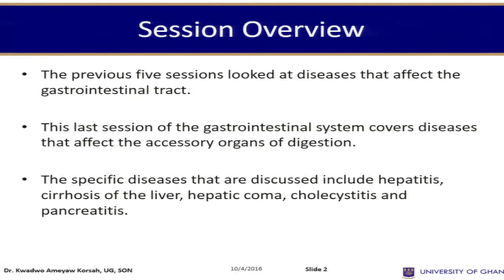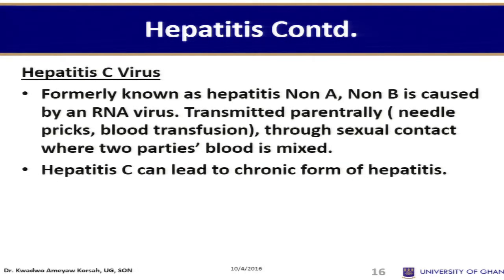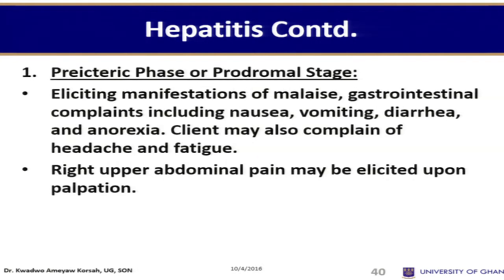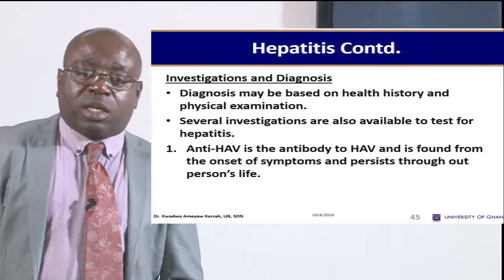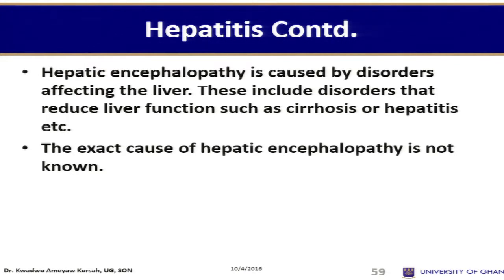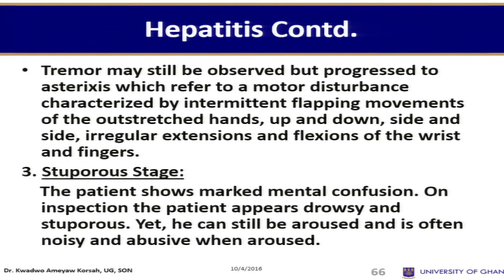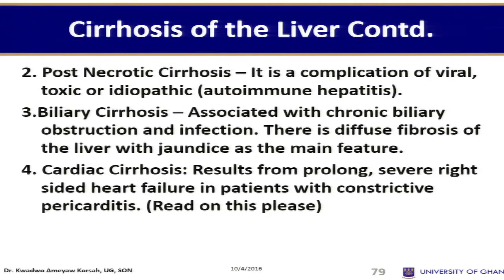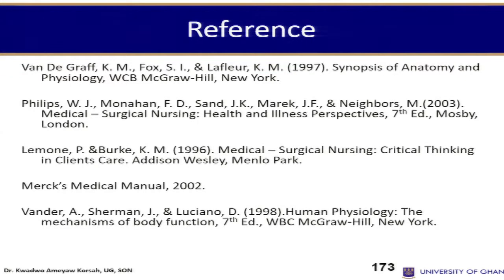NURS 232 S13